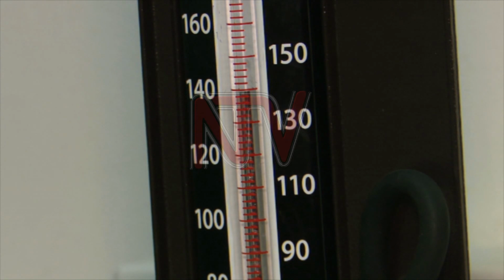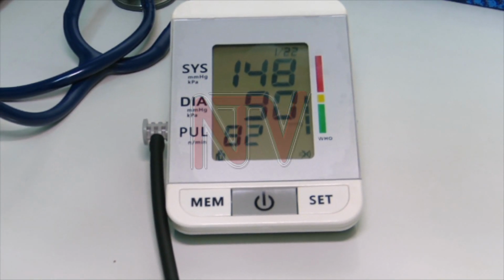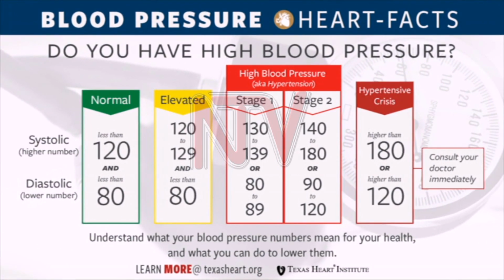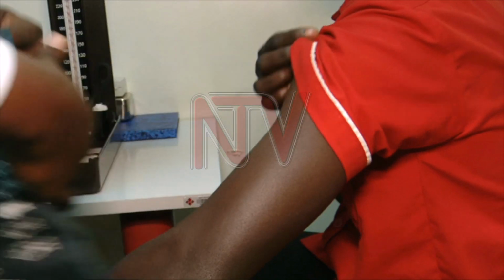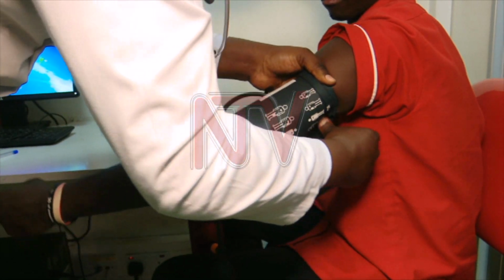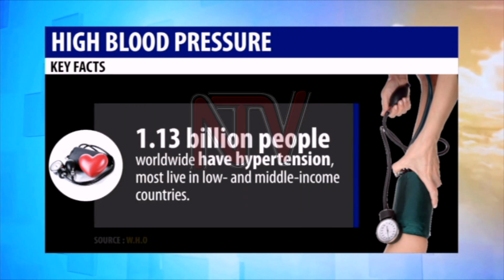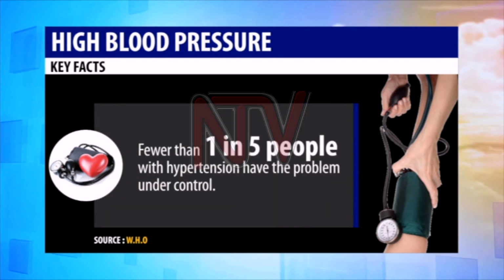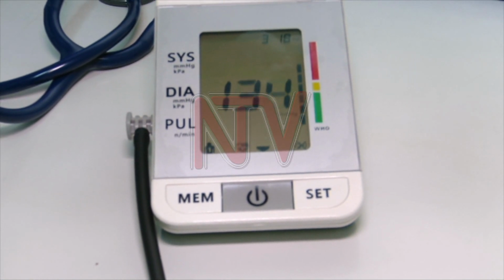HEALTH FOCUS: Officials show how to adopt a healthy lifestyle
Hypertension or elevated blood pressure is a serious medical condition that significantly increases the risk of heart attack, stroke, kidney failure and blindness. It is one of the leading causes of premature death worldwide.

Today as we commemorate the hypertension day, Walter Mwesigye explains why you need to Know Your Numbers, adopt a healthy lifestyle and stay on treatment as prescribed.